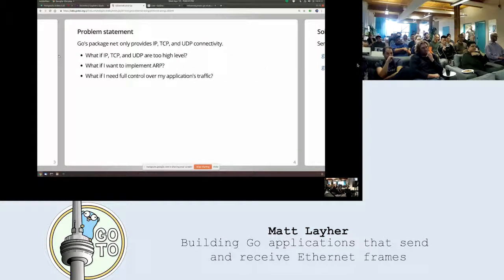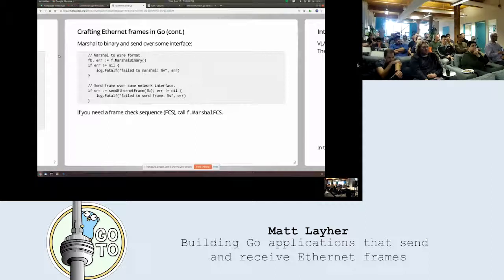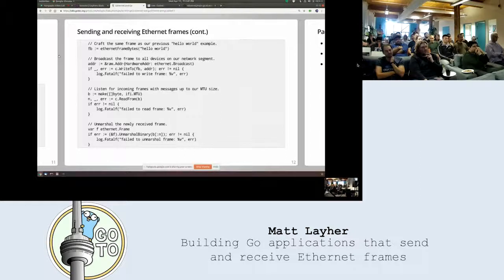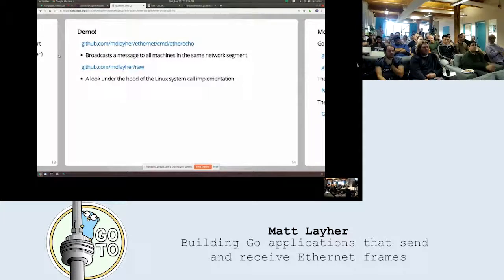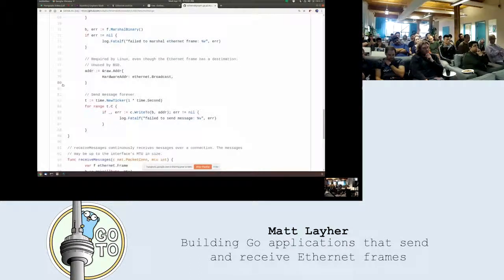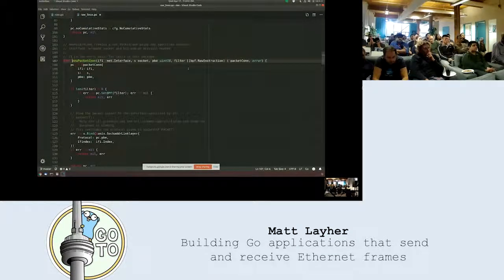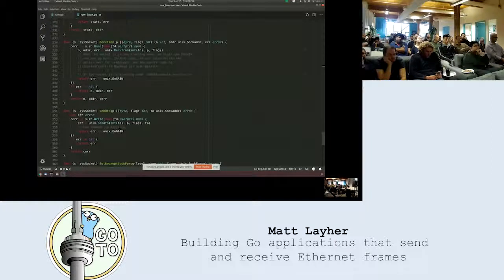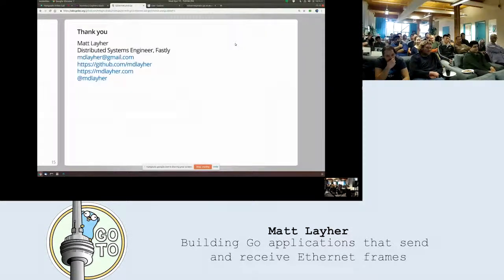Matt Layher - Building Go applications that send and receive Ethernet frames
GoTO - Wednesday, April 17, 2019